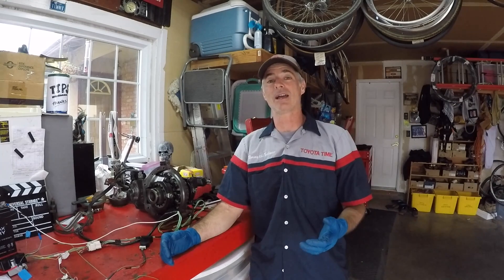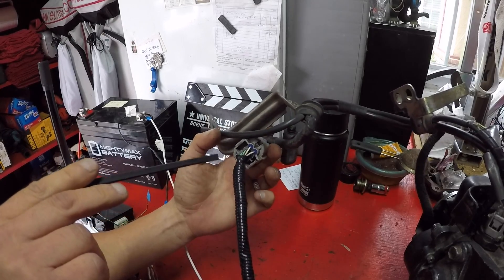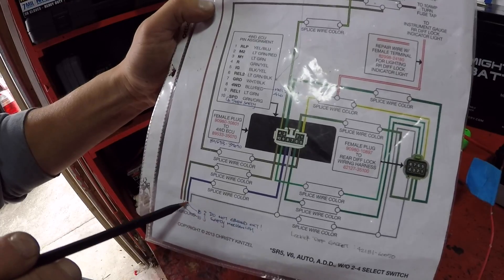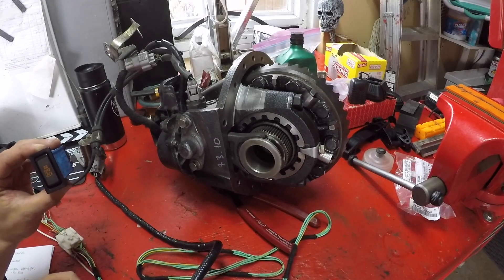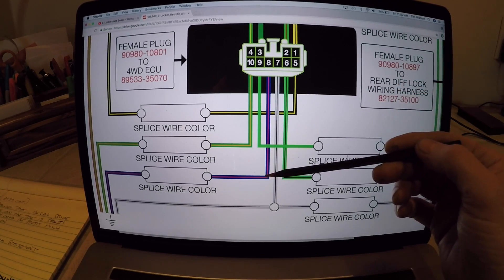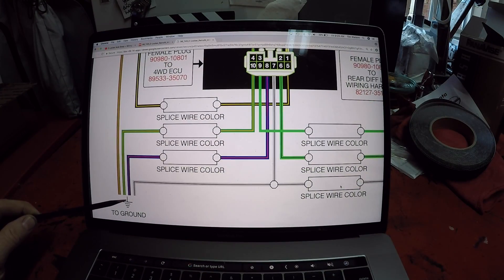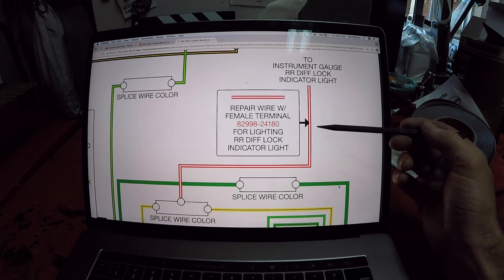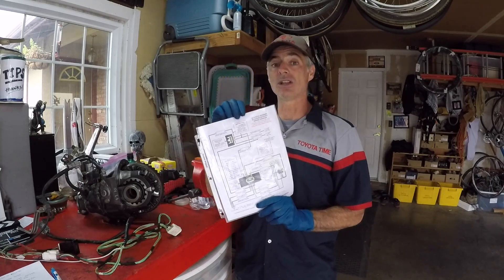E-locker Bench Test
In this video we show you how to bench test an e-locker 3rd member.  This video will benefit those that buy an e-locker from somebody or they pull one off a wrecked 3rd Gen 4runner or 1st Gen Tacoma and want to make sure it works before doing all the labor to install it.